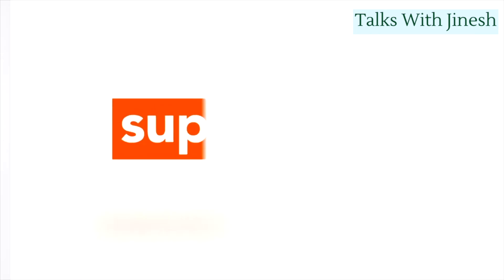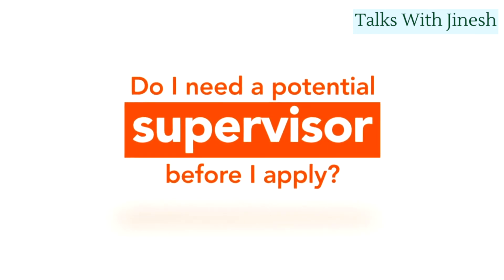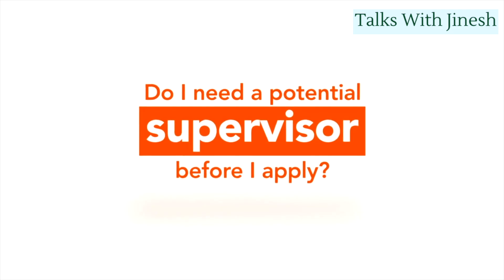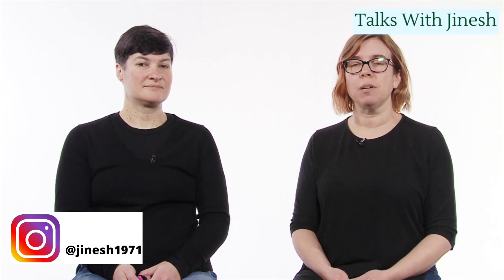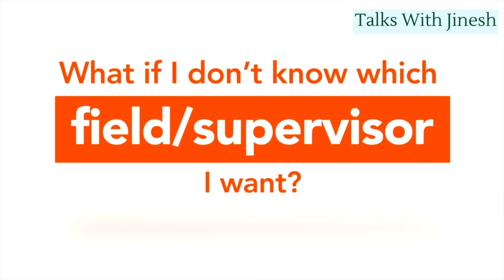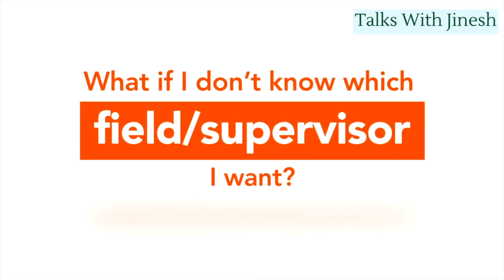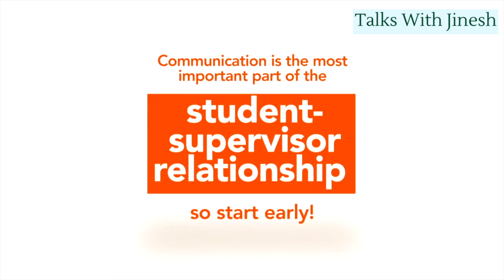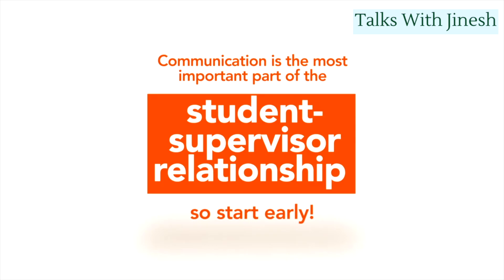HOW TO FIND A SUPERVISOR FOR RESEARCH| MEMORIAL UNIVERSITY | MASTER’S IN CANADA |TIPS | ST. JOHN’S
In this video, Dr. Kristin Poduska and Dr. Carissa Brown are going to talk about how to contact and secure a graduate supervisor for your Master’s degree at Memorial University! You will learn about the common mistakes students often make and get some advice!

If you have a video suggestion, drop it in the comments!

How to manage tuition fees in Canada?
How to find accommodation in Canada?

PUBLIC MOBILE: 20$ off for every new user. CODE [4Q48VJ]

NOTE: The presentation part of this video was produced by Memorial University, and they hold the creator's rights to it. I am not the owner of the presentation. I have received full written permission to use these videos. Can be presented upon request.